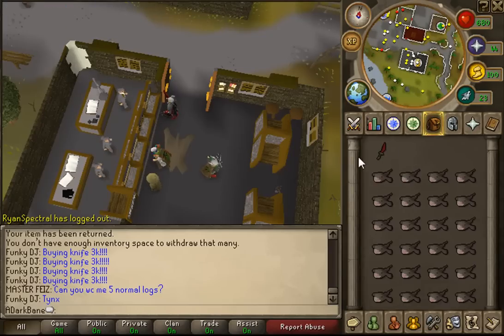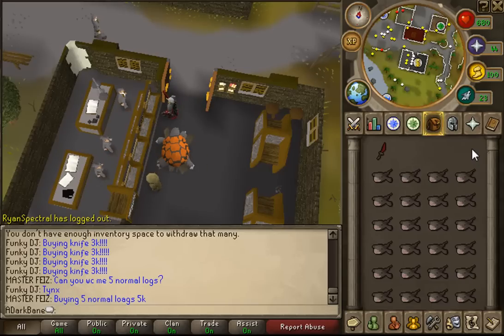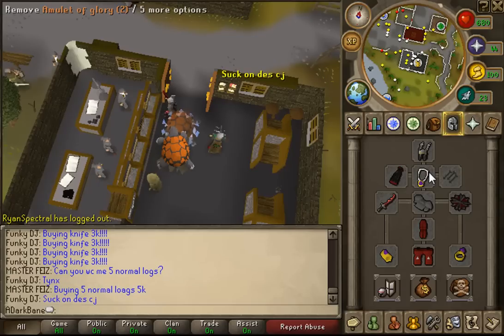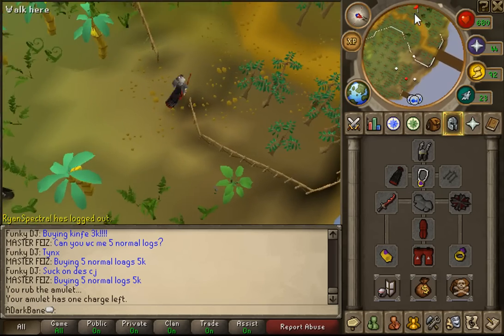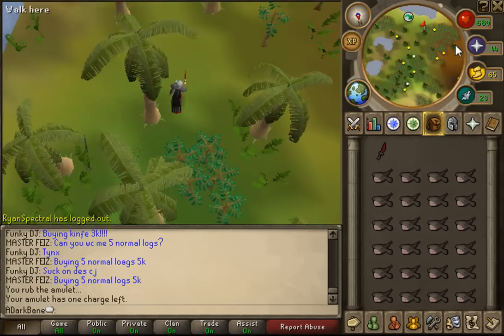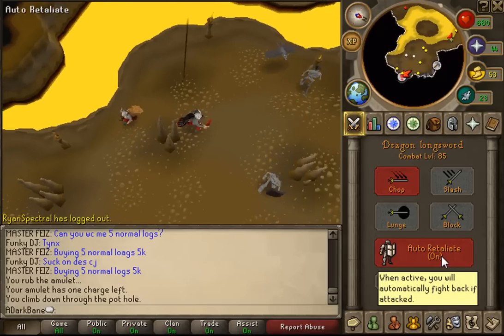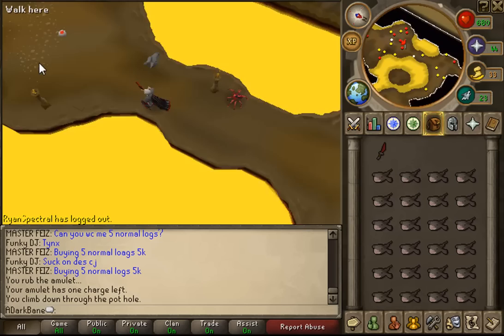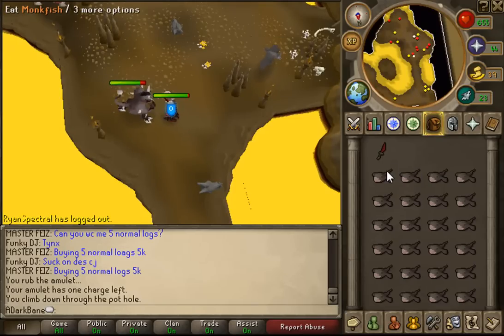Lesser Demon Slayer Guide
RSN - ADarkBane
Skype - brandondphilbrick (identify yourself as a viewer in the contact request)